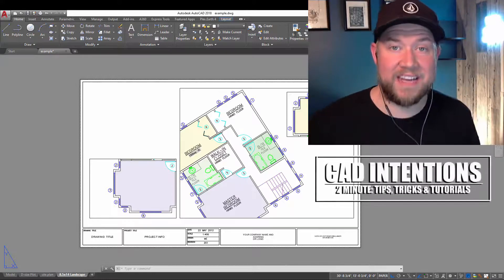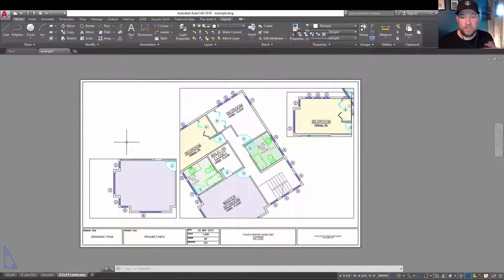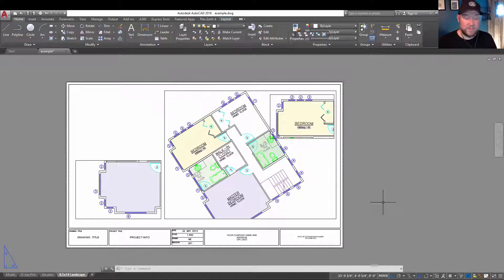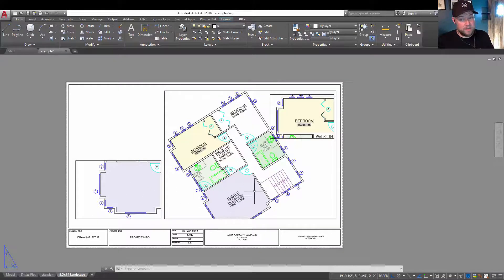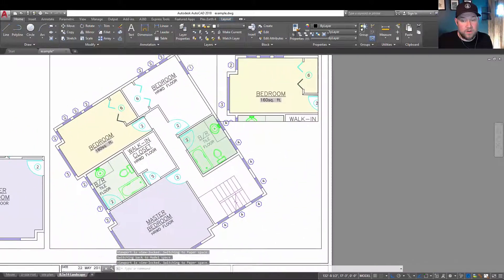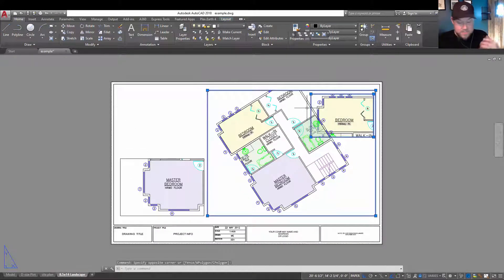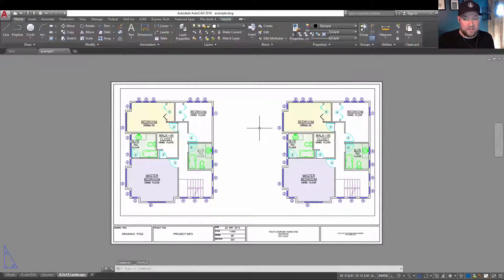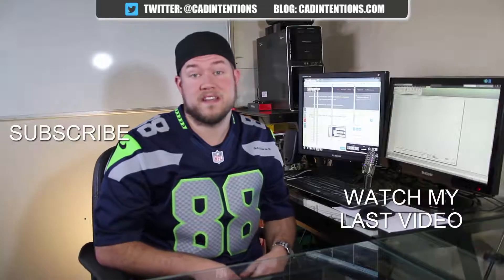5 Common AutoCAD Viewport Questions & Issues | Stuck in a Viewport? | 2 Minute Tuesday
In this weeks 2 Minute Tuesday we are taking a look at some of the most common questions and issues when it comes to Viewports in AutoCAD

Want to send mail/products for future posts?
CAD Intentions
RPO VALLEYVIEW
KAMLOOPS BC
V2C 0G1
Canada

Specs:
PROCESSOR: Intel® Core™ i7-6700K @ 4.4GHz-Hi-Perf.
MEMORY: 16GB DDR4 @ 3000MHz
GRAPHICS: NVIDIA® GeForce® GTX 1080 OC 8GB
HDD: 512GB Solid State Drive NVMe Samsung® 950 PRO
POWER: 850W Rosewill® Glacier 850M